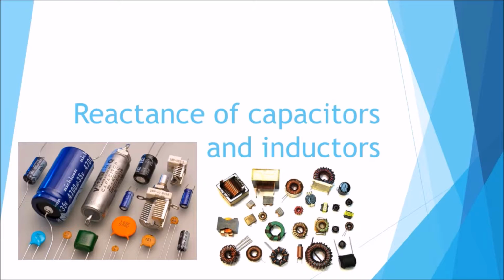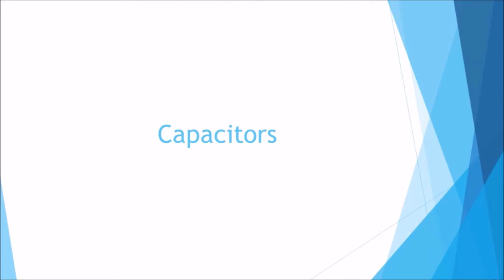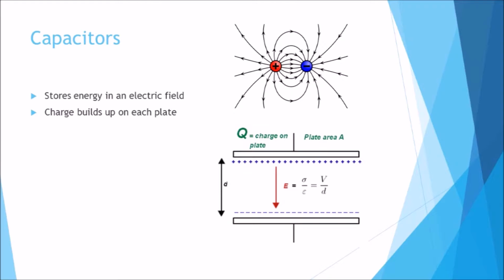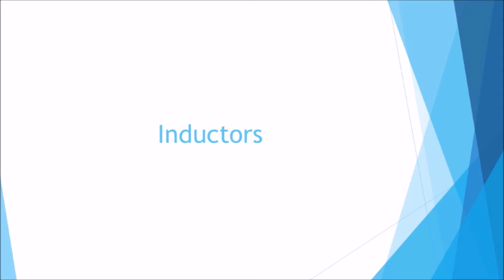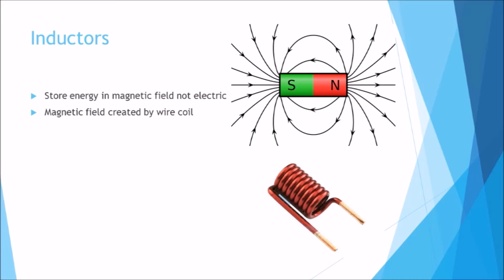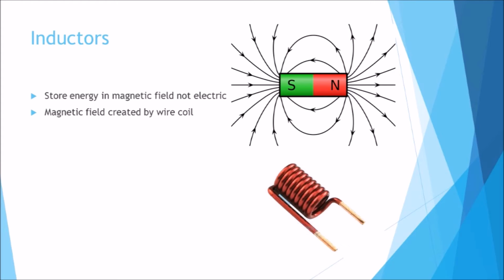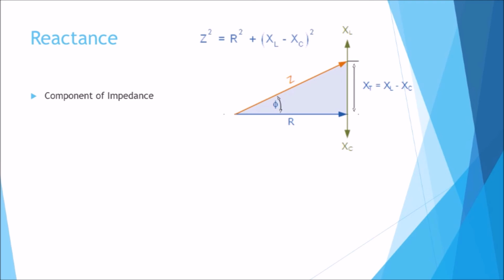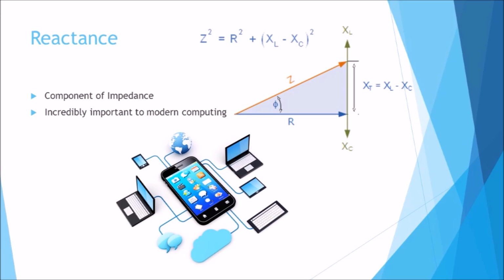Reactance of Capacitor and Inductor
ENGG 104 - Jared McNamara - 5391635